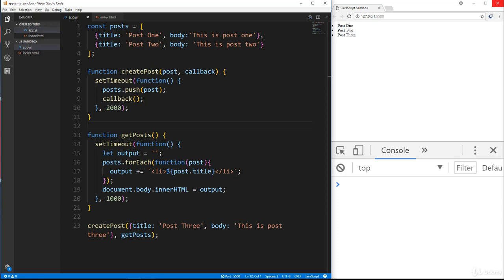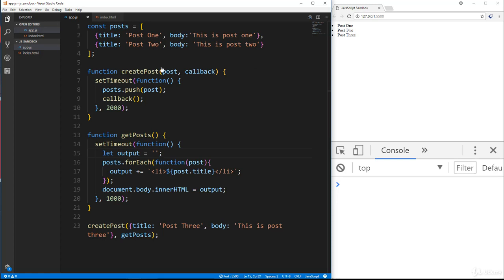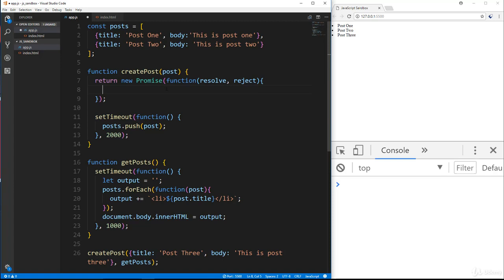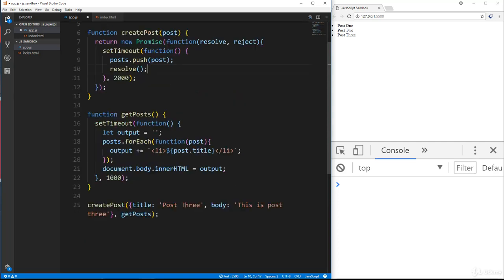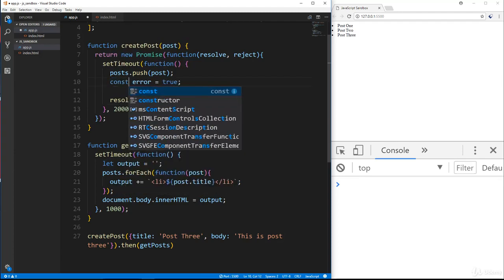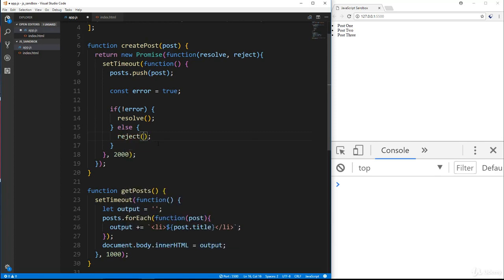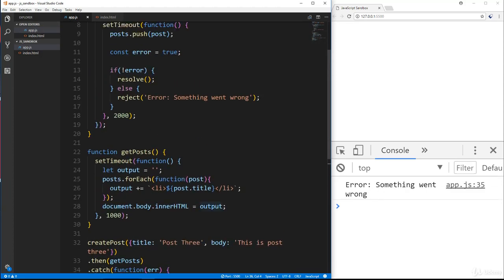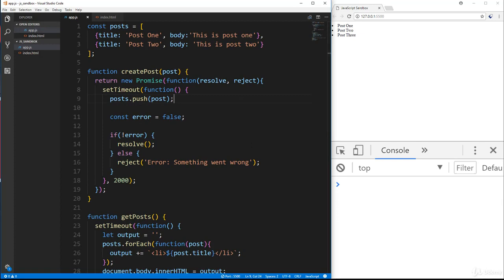65. ES6 Promises